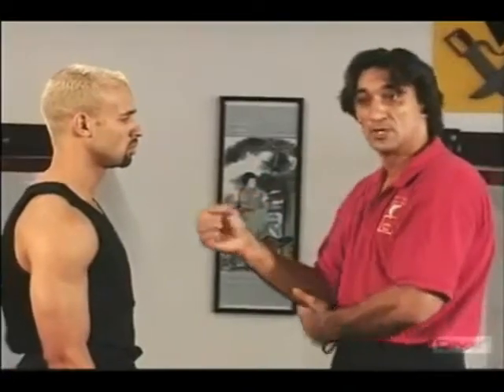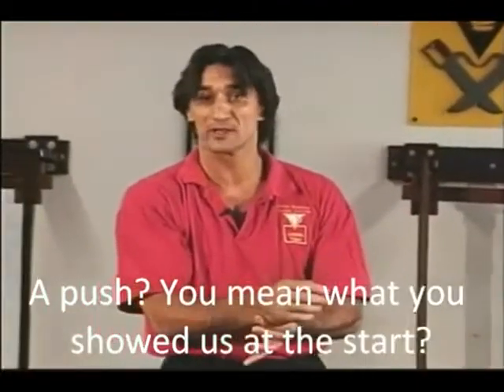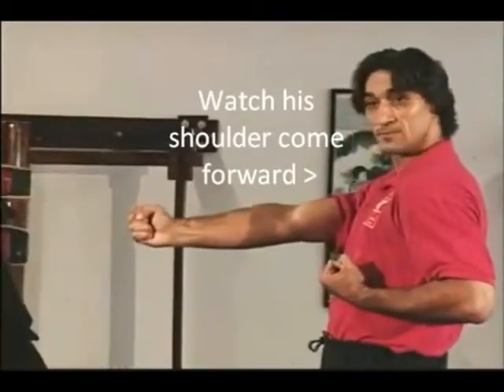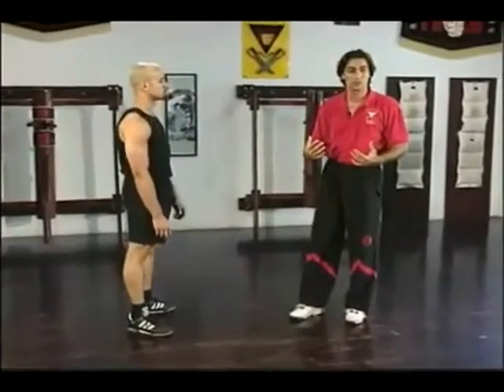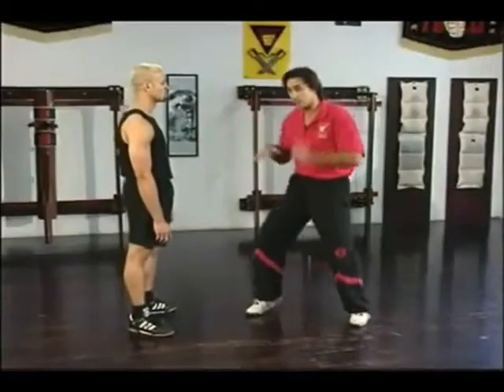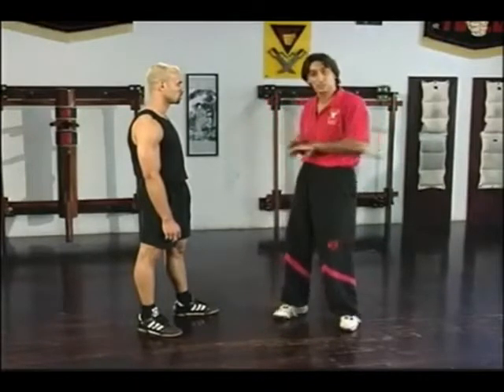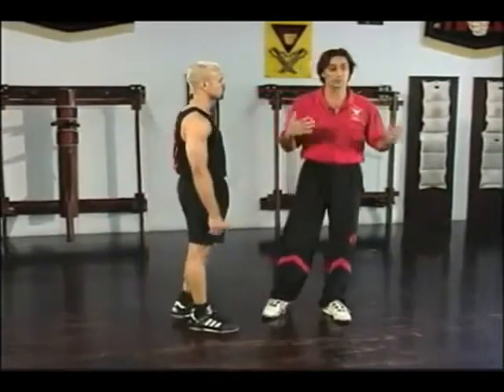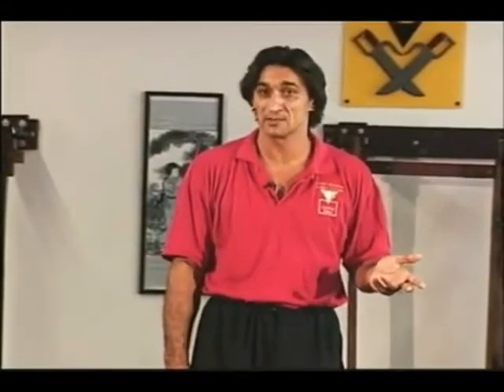Sifu Emin Wing Tsun Punch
I can see a lot of good things in this video... and I am unhappy about the bad talk that is written in it...